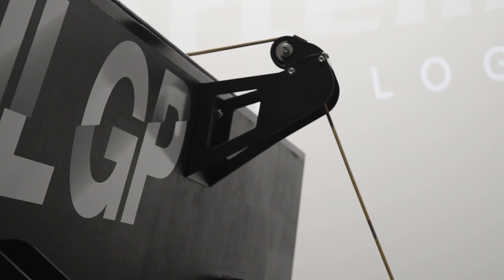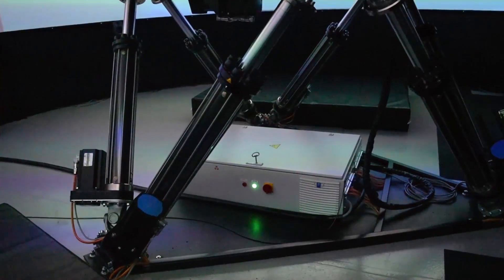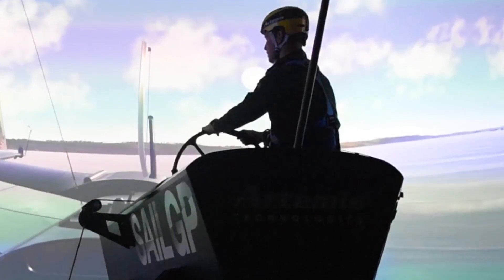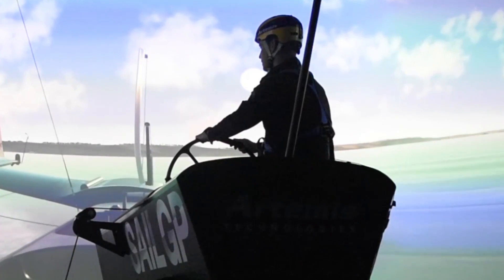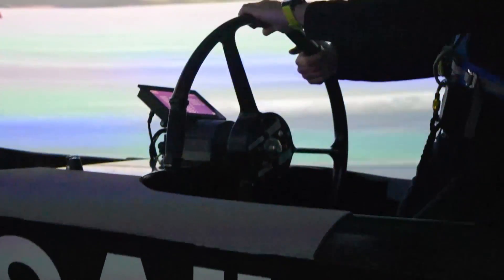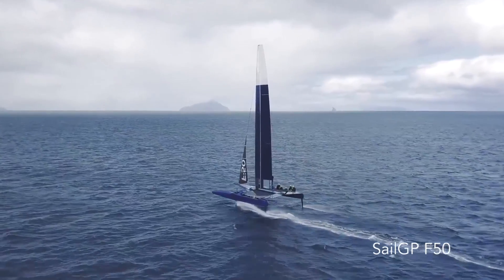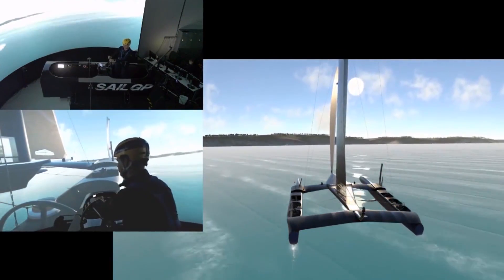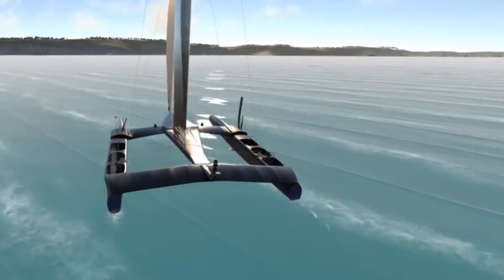Artemis Technologies Unveil New Sailing Simulator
In this video Artemis Technologies unveil the company’s latest piece of ground breaking technology, a new full-motion platform sailing simulator.

A 4.5 metre high, 210 degree screen, conveys images from three laser phosphor projectors, wrapped around a physical platform, similar to those used for flight and motorsport, providing an incredibly immersive experience.